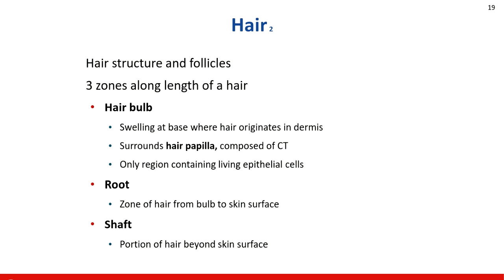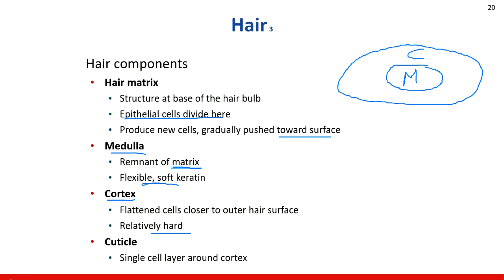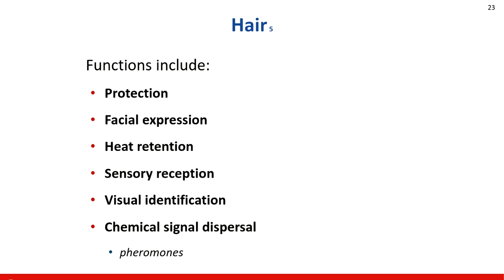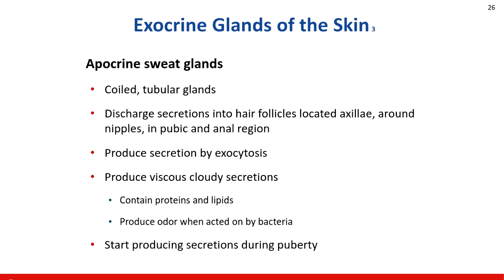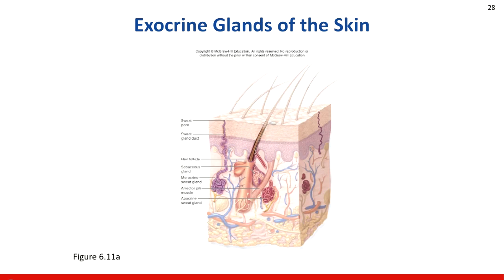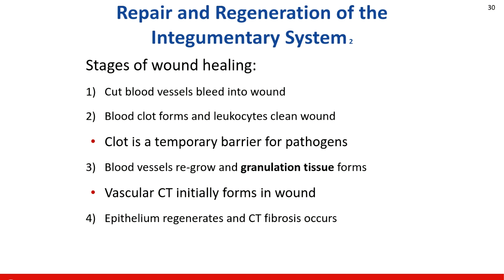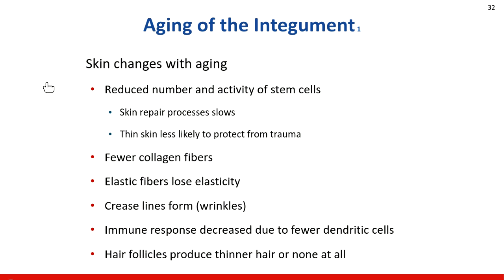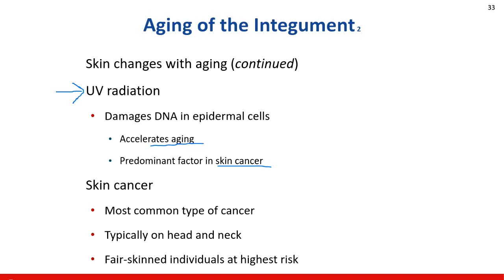Chapter 6 review Part 2